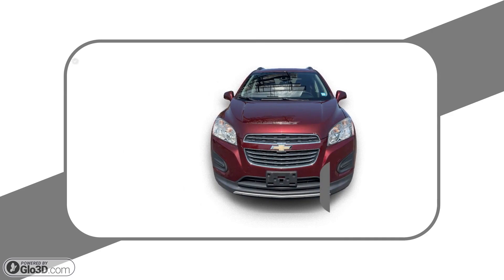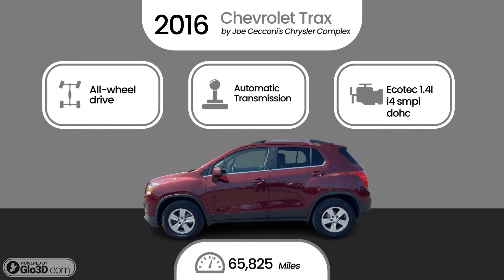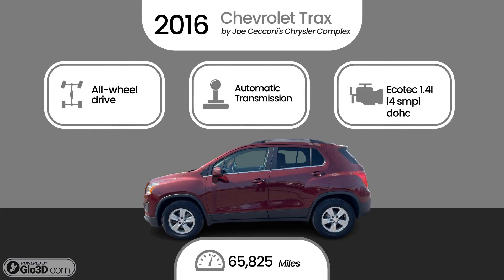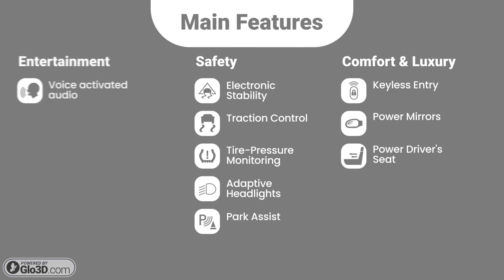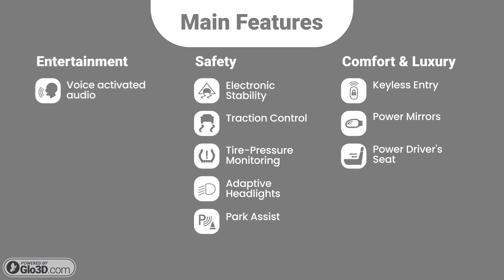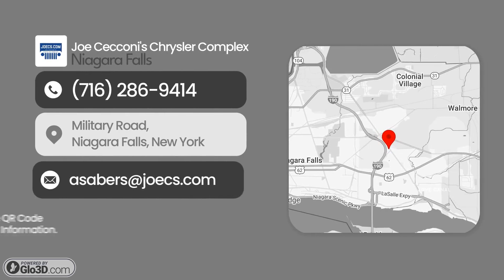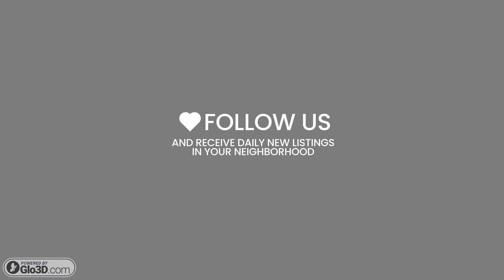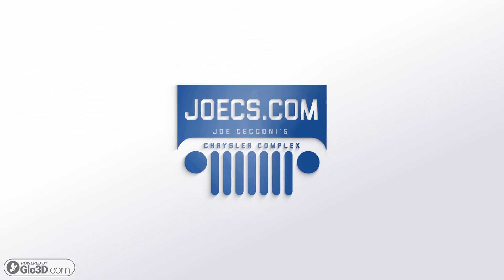2016 Chevrolet Trax by Joe Cecconi's Chrysler Complex Stock- 9884A $11980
This compact SUV blends style and functionality, offering a spacious interior and advanced technology. Navigate city streets with ease and enjoy efficient performance, making every journey memorable. Elevate your driving experience with The 2016 Chevrolet Trax today!